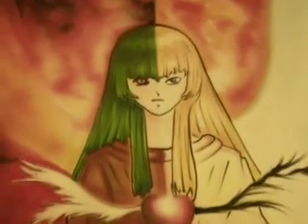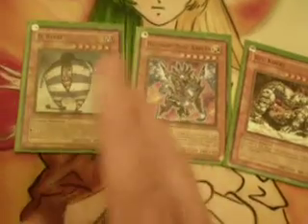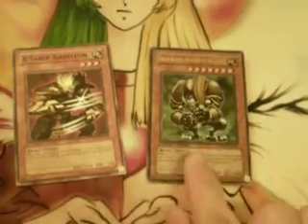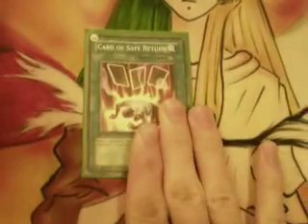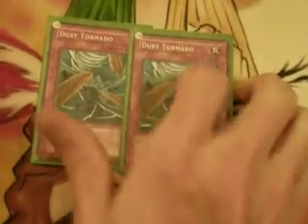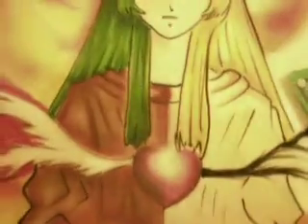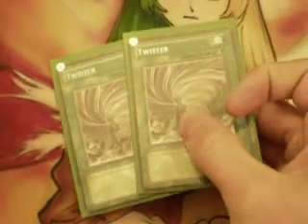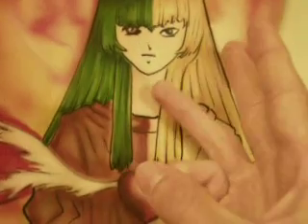YuGiOh! Zombie Deck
I threw this deck together for a 4-0 win at local this morning.  My matches were Dino Structure Deck, Exodia, and then 2 Blackwing decks.  Obviously, the latter half of the tourney offered more challenge, but the Blackwing match-up was actually pretty good:  holding control on them for most of each match.  Let me know what you think.  ^_^

*Class B*